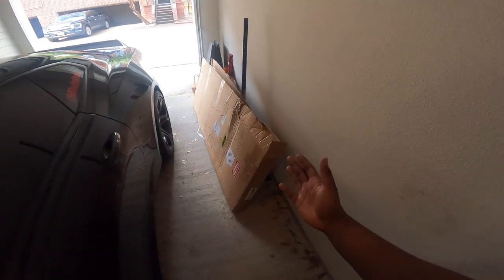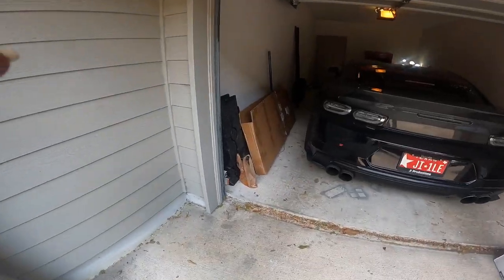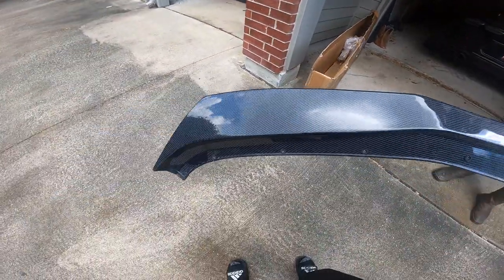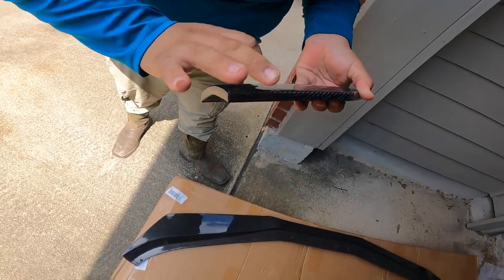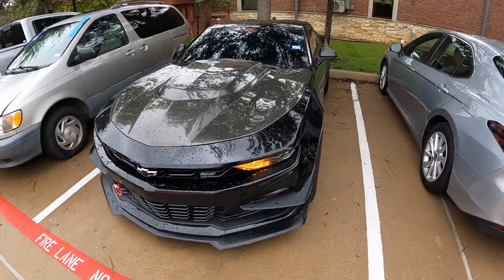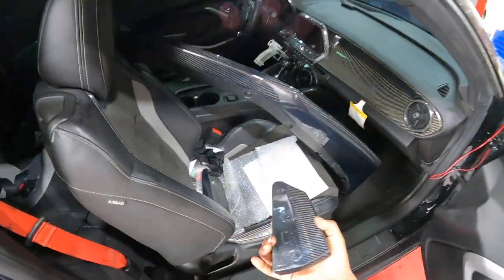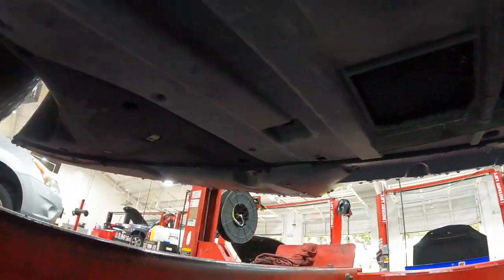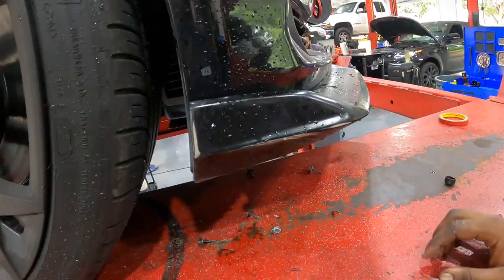I WAITED OVER A YEAR FOR THIS PART AND THIS HAPPENED